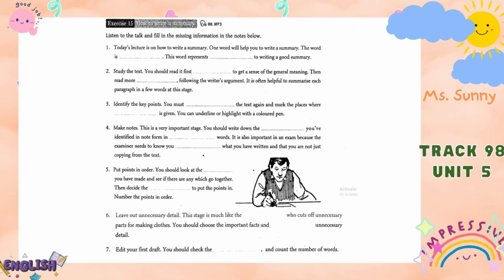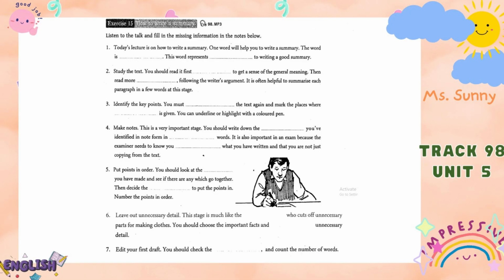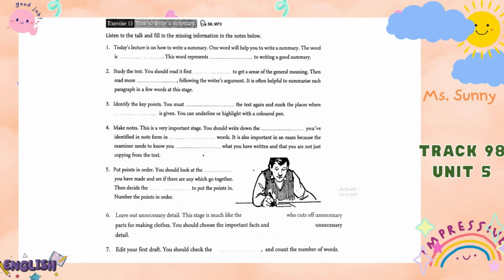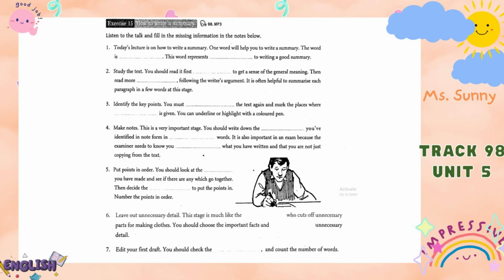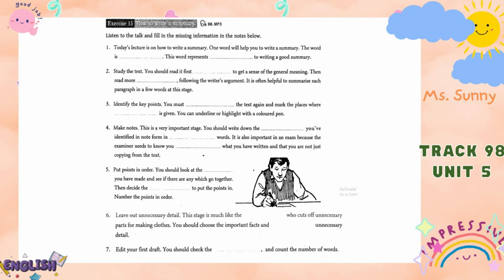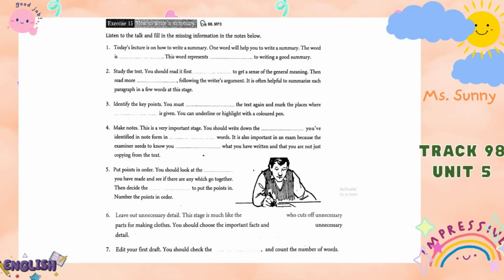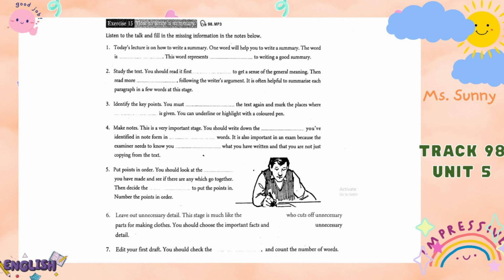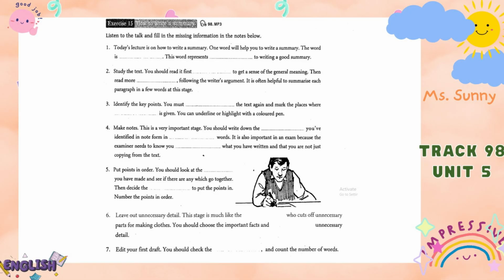Basic Ielts Listening - 98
Listening – Unit 5 (Basic IELTS Listening)

Welcome to Basic IELTS Listening! This audio track will help you start your journey in learning IELTS Listening.

What’s Inside?

Simple listening exercises for beginners

Everyday topics and easy conversations

Clear accents to help you understand better

Practice with basic question types

🎯 Why Basic IELTS Listening?
This book is perfect for students who are new to IELTS. It gives you step-by-step practice, builds your vocabulary, and makes you more confident before moving to higher levels. Whether you study alone or with a teacher, this audio will guide you through the first steps of IELTS Listening.